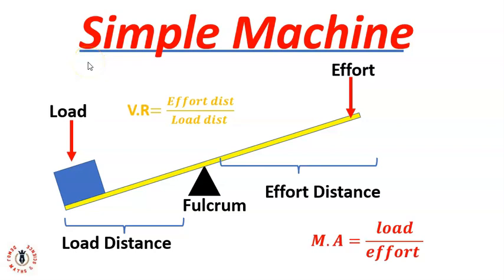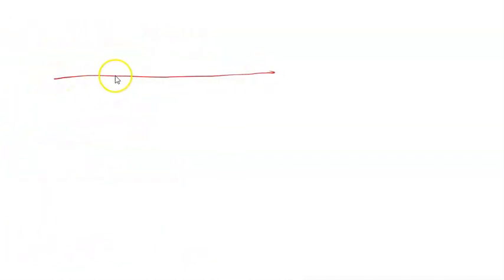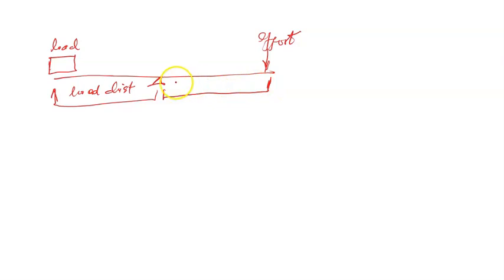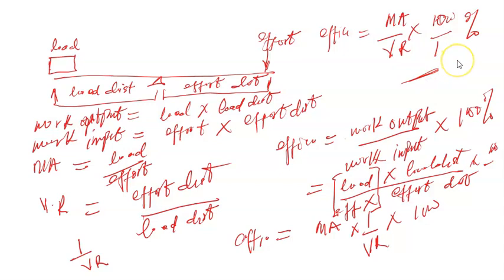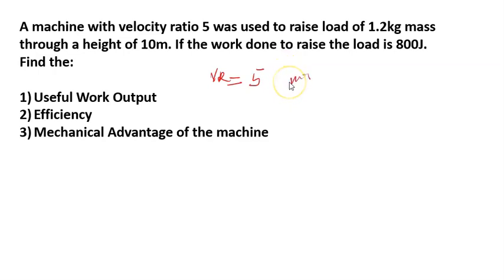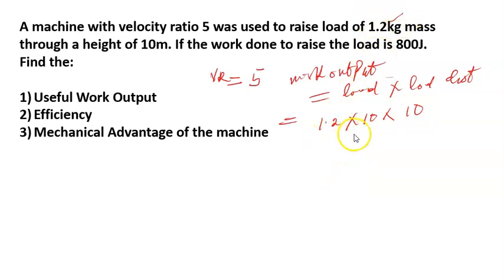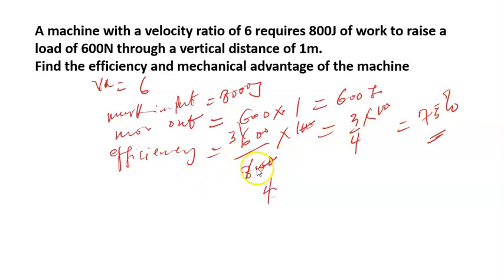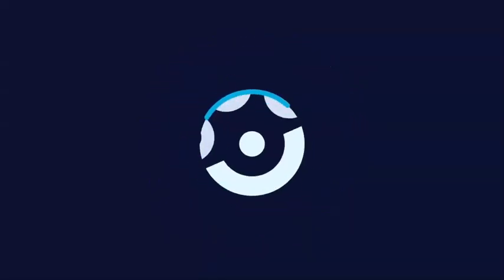How to Find the Mechanical Advantage and Velocity Ratio of a Simple Machine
In this lesson we explained the relationship between velocity ratio, mechanical advantage and efficiency of a simple machine.